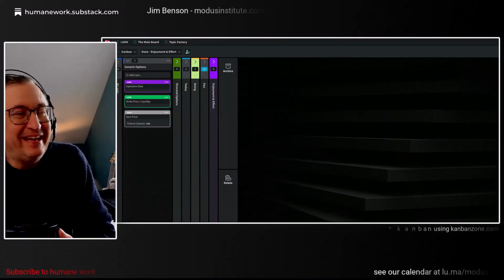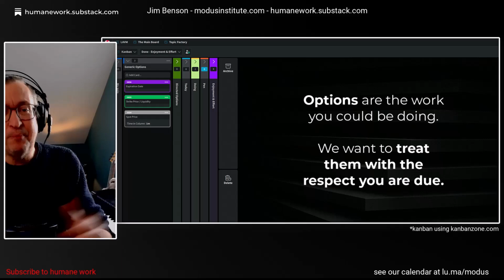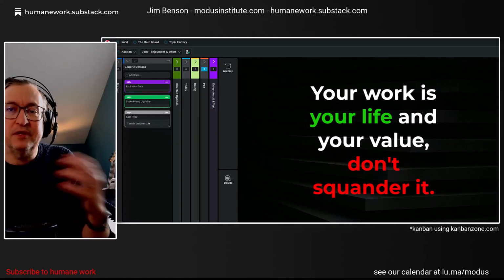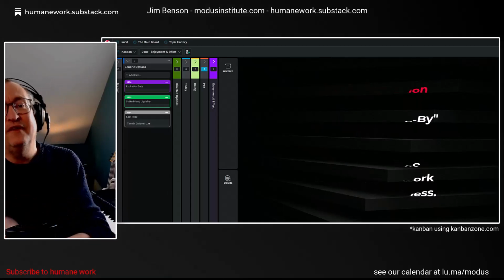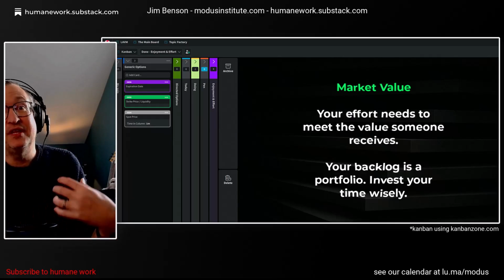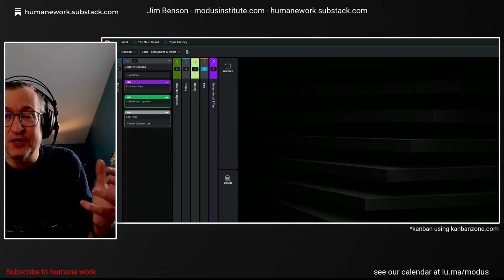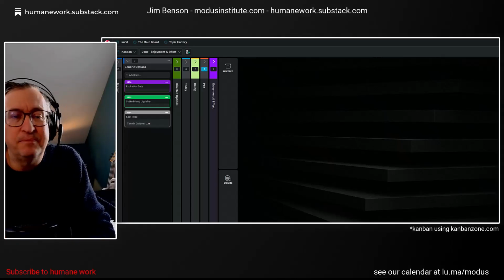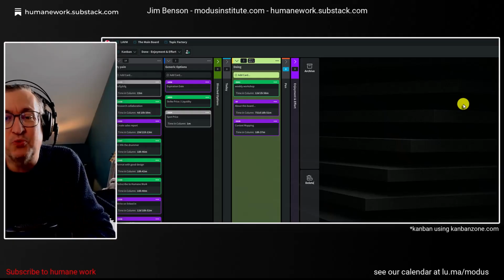Stop Hoarding Tasks Like They’re Canned Peaches for the Apocalypse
You only have so much time on this planet, use it wisely.